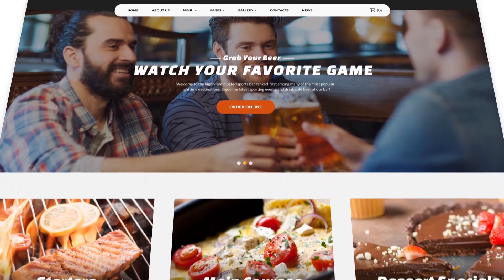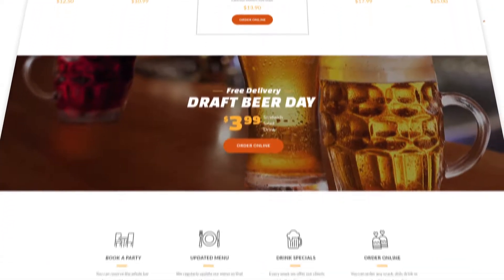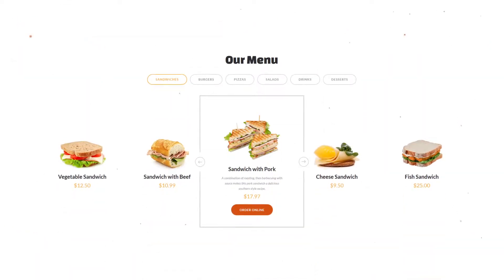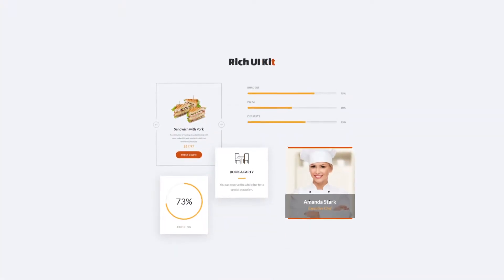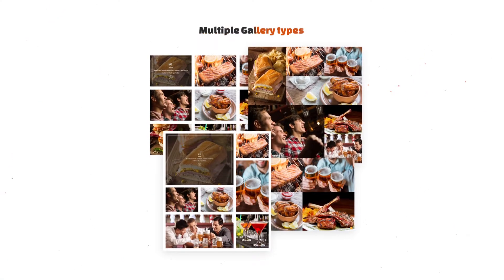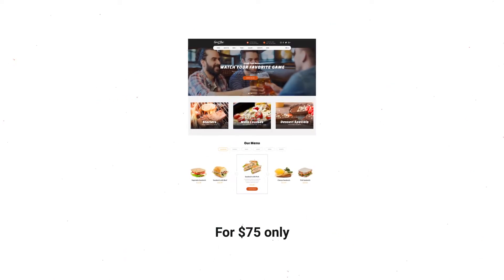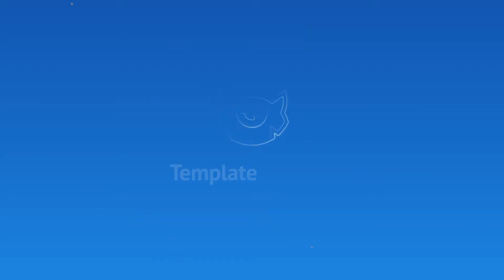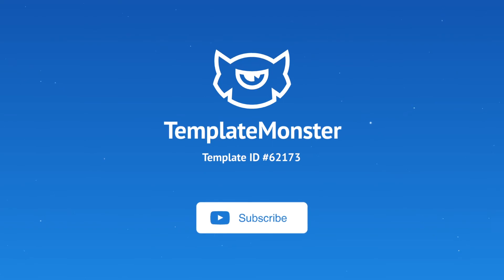Sports Bar & Restaurant Multipage Website Template #62173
Sports Bar is a multipage Bootstrap template for sport restaurants, sport bars, cafes, eateries and public places to watch football and other sport events
Sports Bar is a solid Bootstrap template for any restaurant website. View its live demo and try it out for yourself!